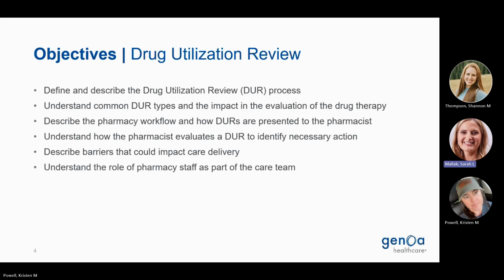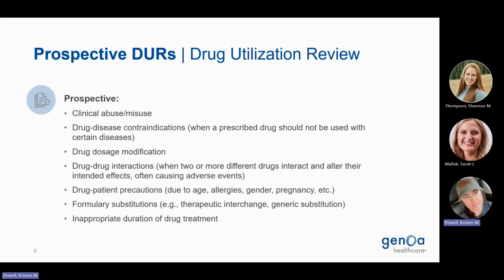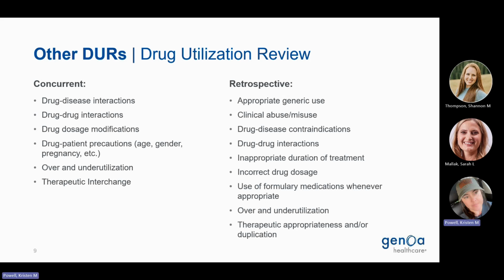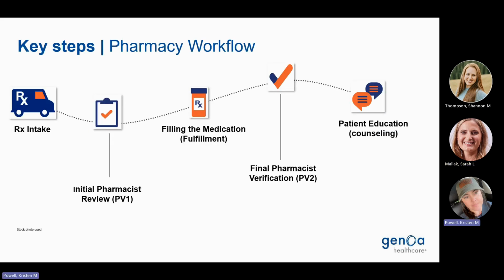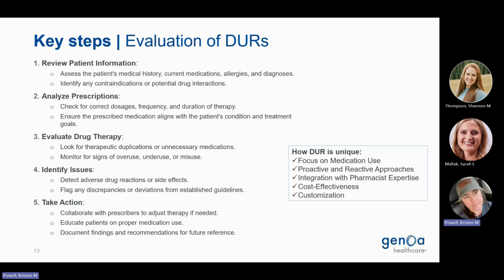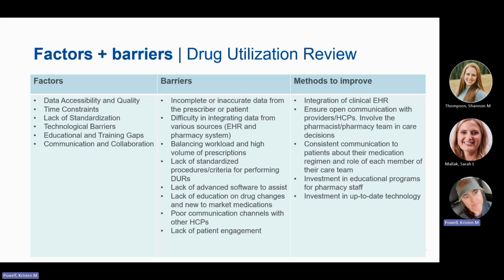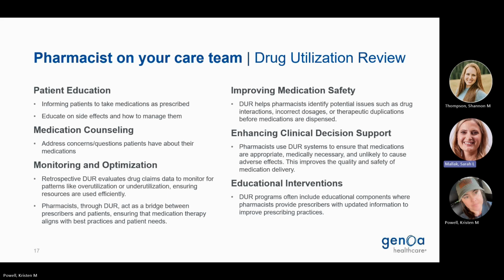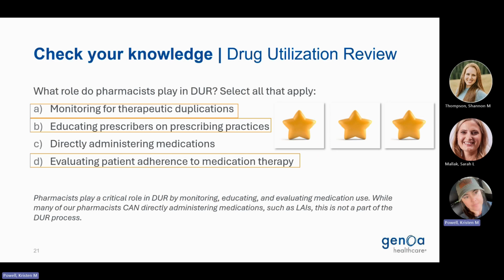Educational Series #2: Drug Utilization Review (DUR)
Hear from the Genoa Healthcare Clinical Services team as they discuss pharmacy workflows, common DURs and their impact in the evaluation of drug therapy and barriers that impact care delivery.